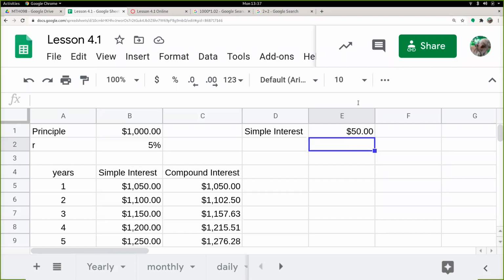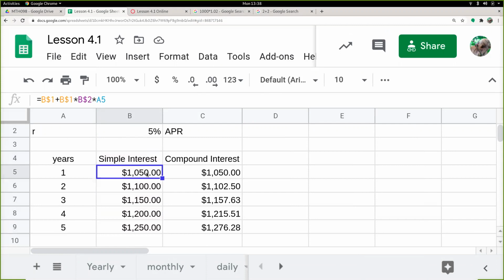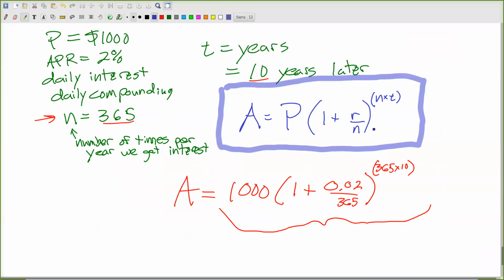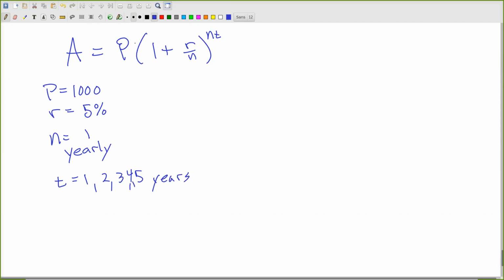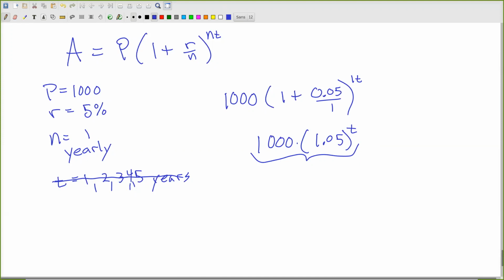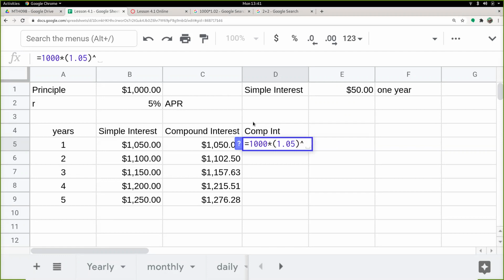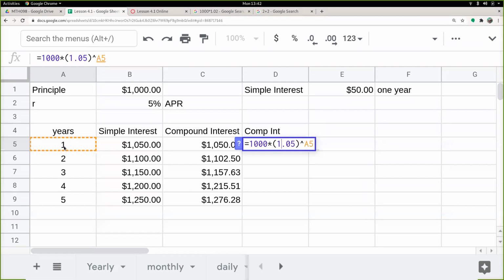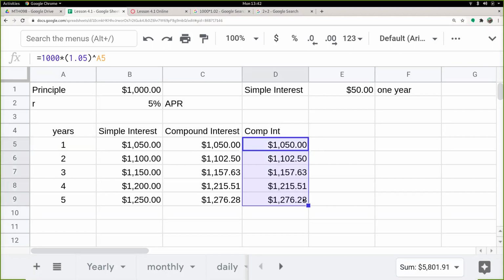quant lit 2 simple vs compound interest